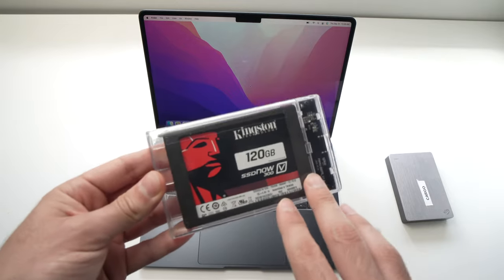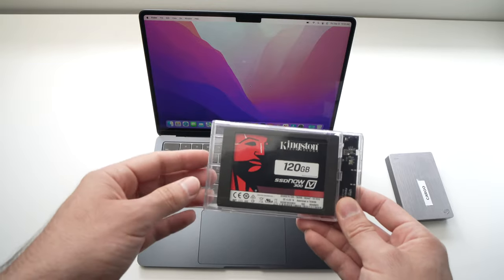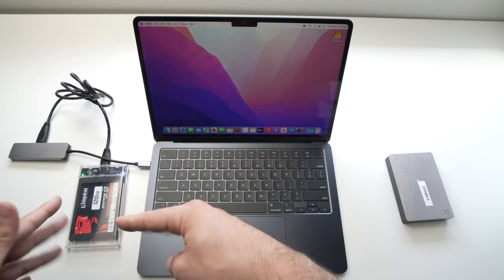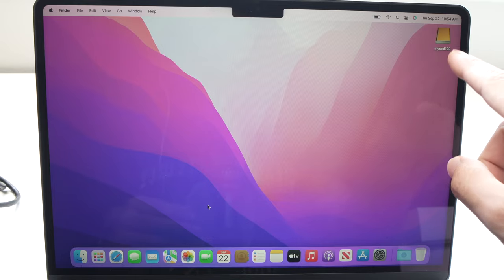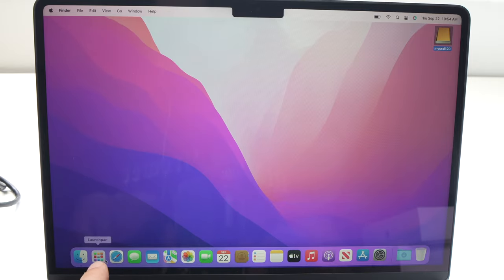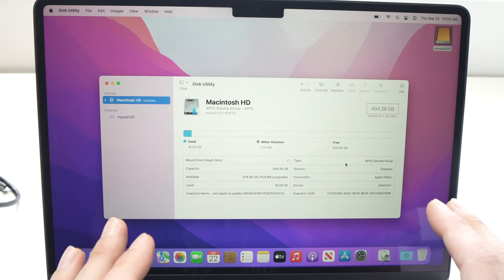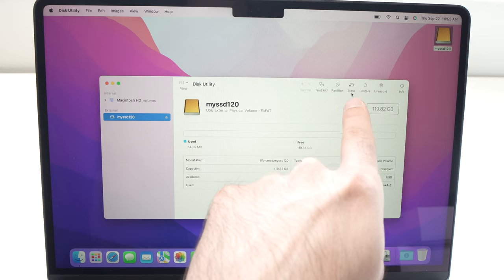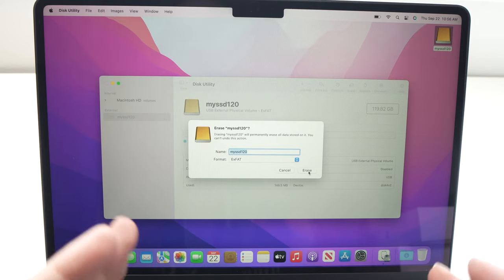MacBook Air M2 : How to Connect External Hard Drive & SSD Storage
I will show you how to connect and format your external hard drive or SSD to make it work with the MacBook Air M2
↓↓Amazon links↓↓
►ORICO 2.5 inch Hard Drive Enclosure SATA

►SanDisk 128GB Ultra Dual Drive USB Type-C
►Apple USB-C to USB-A Adapter
►Cheap USB C Hub with HDMI
►CalDigit USB-C Hub
►Apple Thunderbolt 3 (USB-C) Cable
►Apple 35W Dual USB-C Port Power Adapter ​​​​​​​
►Case & Keyboard Cover
►USB C Dual HDMI Adapter Hub
►Apple MacBook Air Laptop
►Apple Magic Mouse
►Logitech Pebble M350 Mouse